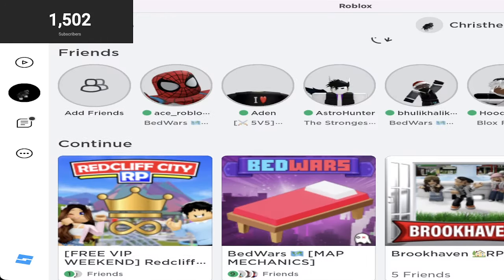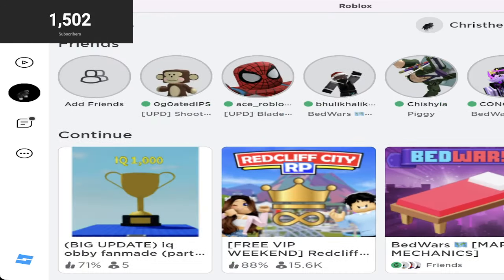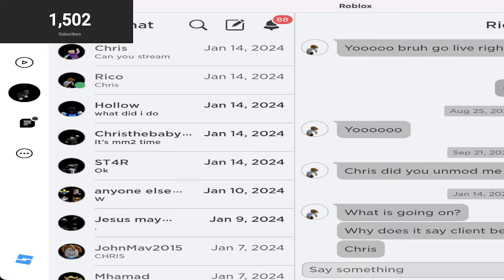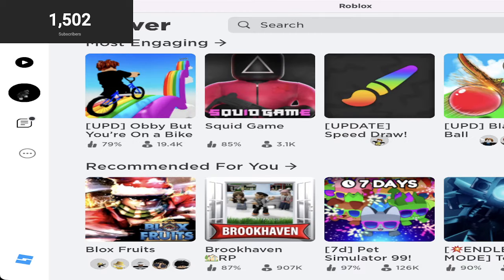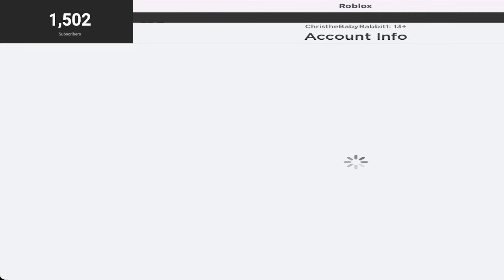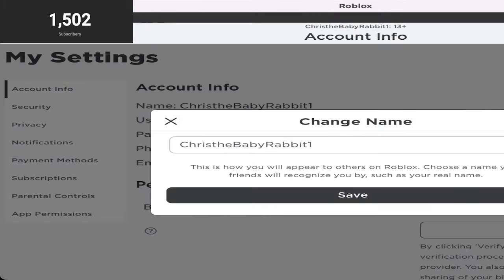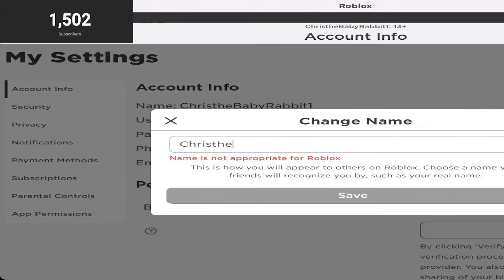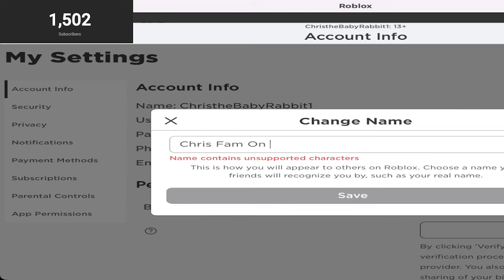Roblox Username Tutorial: Adding Spaces in 2024 - Quick & Easy Method!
Welcome to our tutorial on how to add spaces in your Roblox username in 2024! In this quick and easy method, we will guide you step-by-step on how to incorporate spaces into your username for enhanced personalization. Roblox, the popular online gaming platform, has strict limitations when it comes to username formatting. However, with our effective technique, you'll learn how to bypass these restrictions and create a unique identity within the Roblox community. By utilizing this method, you can differentiate yourself from other players and make your username more appealing and memorable. Whether you want to add spaces to your existing username or create a completely new one, this tutorial has got you covered! Our step-by-step instructions provide you with comprehensive guidance, ensuring a seamless experience. You'll be amazed at how quick and easy it is to incorporate spaces in your Roblox username. Stay ahead of the game and stand out from the crowd! Not only will your updated username make you more recognizable, but it can also help you connect with like-minded individuals within the Roblox community. Forge new friendships, join exciting groups, and become a prominent figure in the virtual world of Roblox. So why wait? Join us now for this incredible Roblox username tutorial and unlock the power of adding spaces in 2024. Take your Roblox experience to the next level—customize your username effortlessly and leave a lasting impression on fellow players. Don't miss out on this valuable opportunity! Enhance your gaming journey today with our exclusive method for adding spaces in your Roblox username. See you in-game!